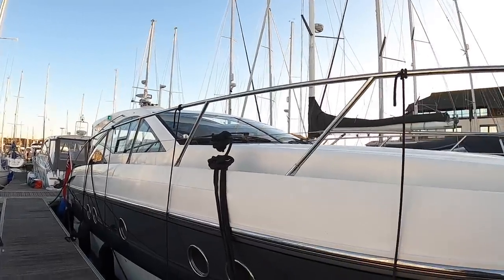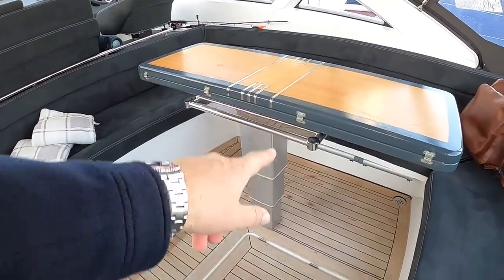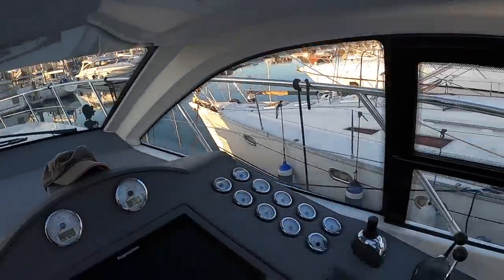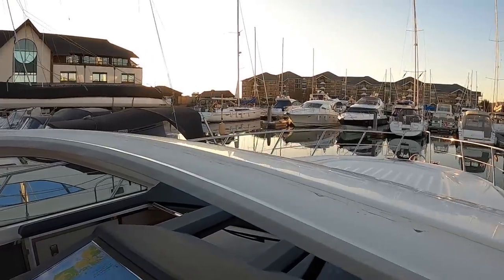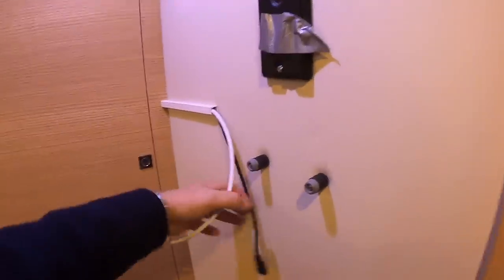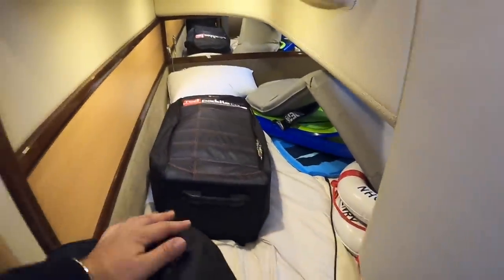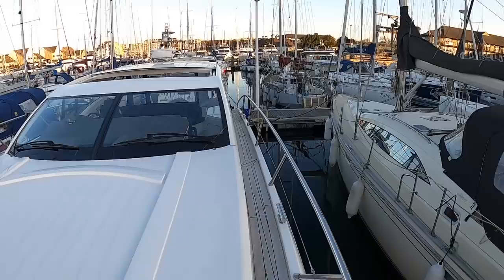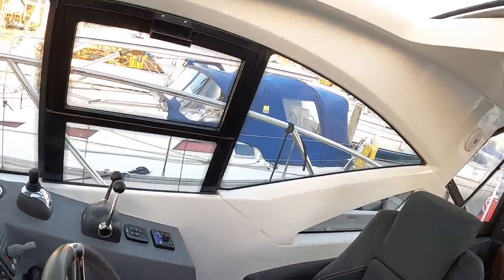£380,000 Yacht Tour : 2014 Windy Chinook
A class act from Norwegian boat builders, Windy.